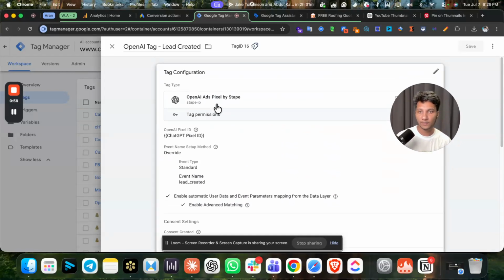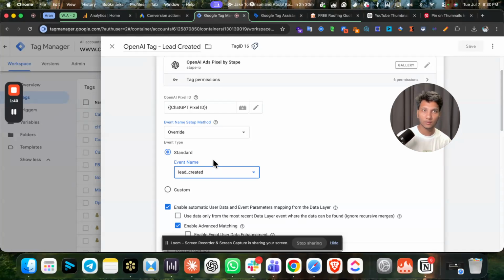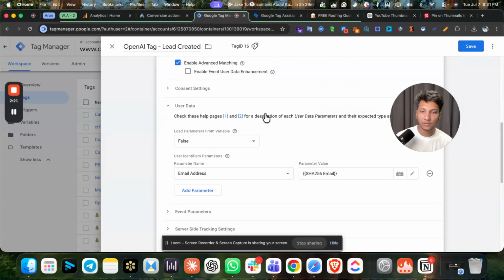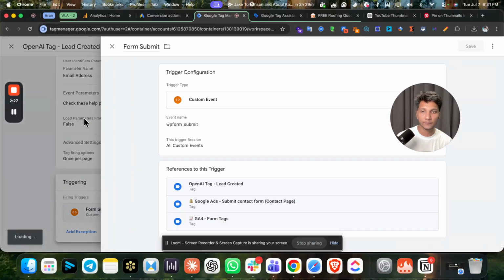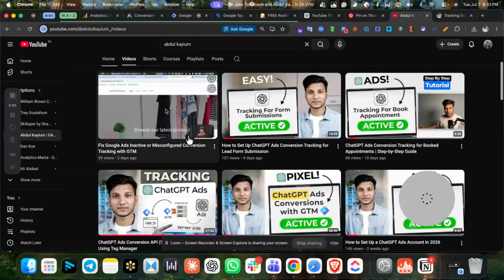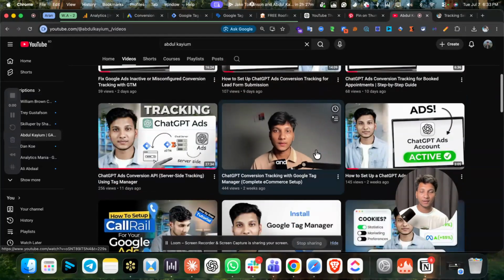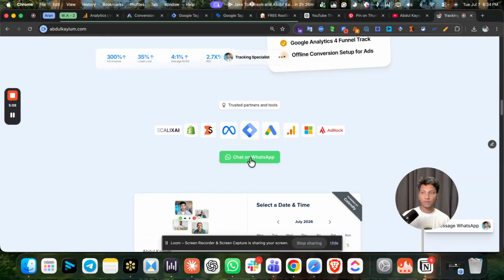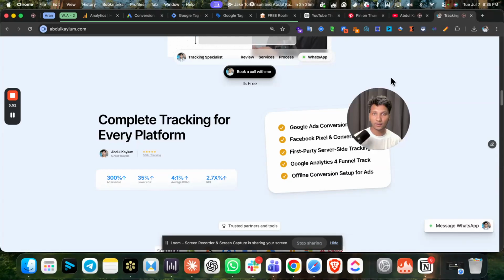Set Up ChatGPT Conversion Tracking with GTM